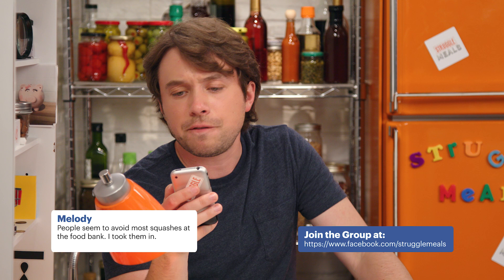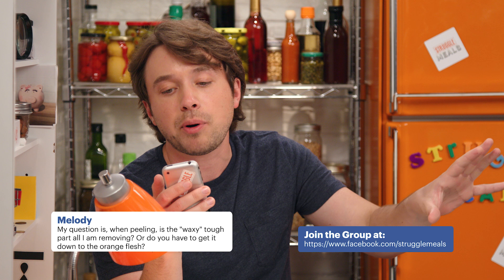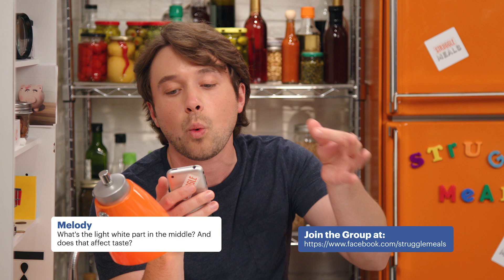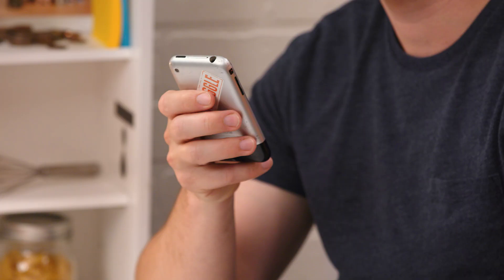How to Break Down a Squash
In today's Struggle Q&A, @FrankieCooksanswers a very important question: What's the right way to peel squash?

Watch the new season of Struggle Meals LIVE for FREE every Thursday at 8p. or sign up for Tastemade+ and watch all episodes, anytime, anywhere, available in all app stores.